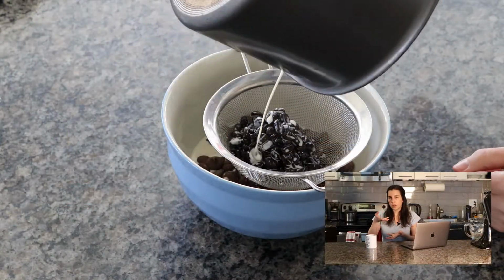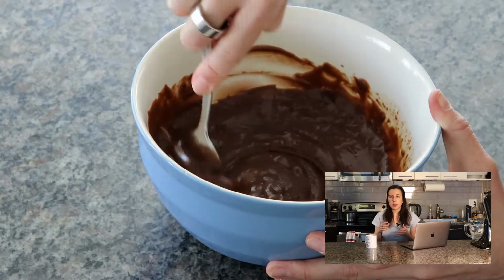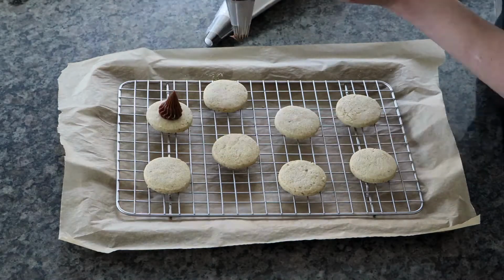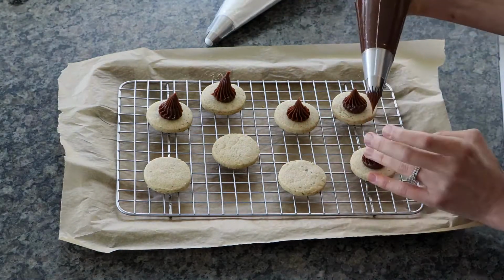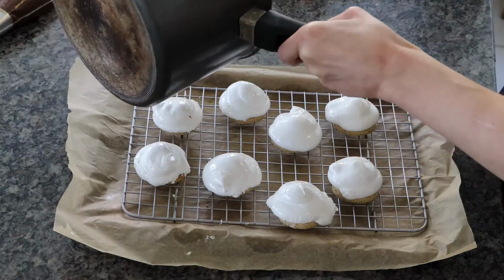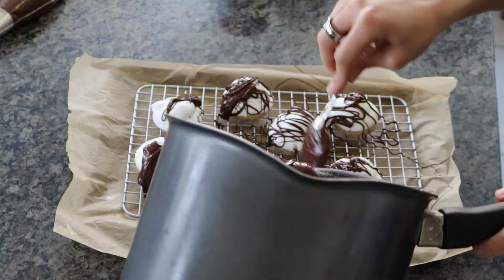Episode 10: Walnut Whirls | I'm Making Every 2020 British Bake Off Technical Challenge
I’m making every technical challenge from the 2020 season of Great British Bake Off! Here I'm making the final recipe, Prue’s Walnut Whirls. This one didn’t totally go as planned, but sometimes you just gotta wing it. Watch to see what happens 😉

I can’t believe this is the last video in this series! What videos do you want to see next? More Bake Off recipes? My own recipe development process? Something else?

~ Some fun links ~

Also, if you’ve got any good marshmallow filling recipes that don’t use gelatin, I’d love to hear about them!